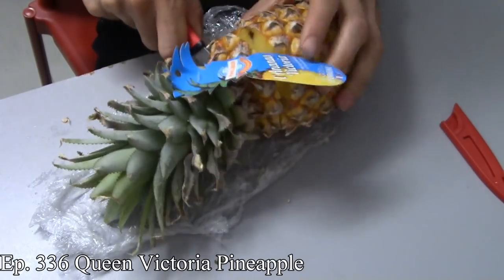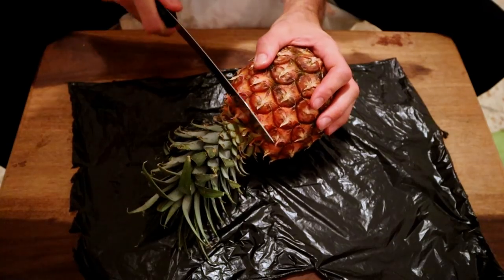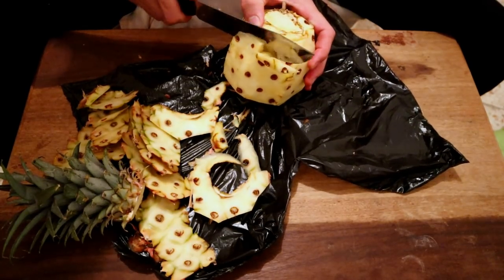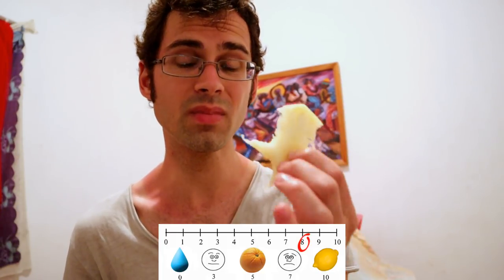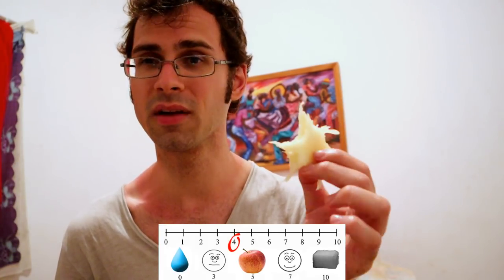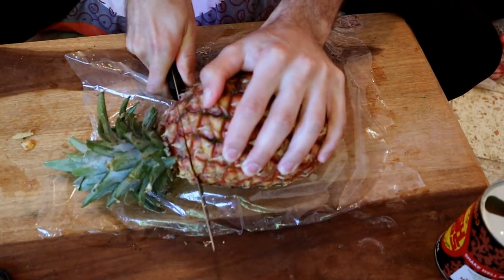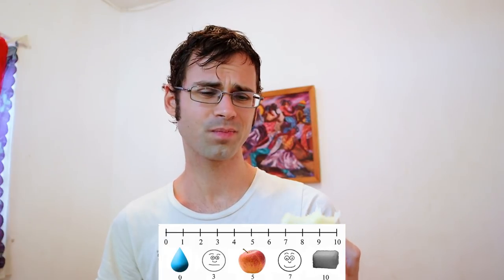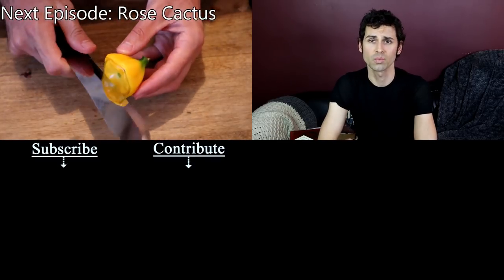JAMAICAN PINEAPPLE : Reviewing The Cowboy Pineapple and More (maybe?) - Weird Fruit Explorer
Ep 448: Pineapple in Jamaica - Weird Fruit Explorer

Trying a cowboy pineapple... possibly three times.

Location: Port Antonio, Jamaica